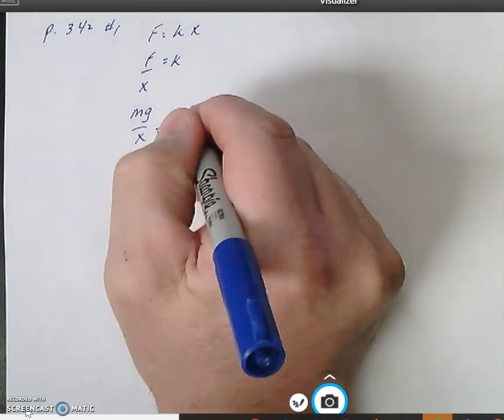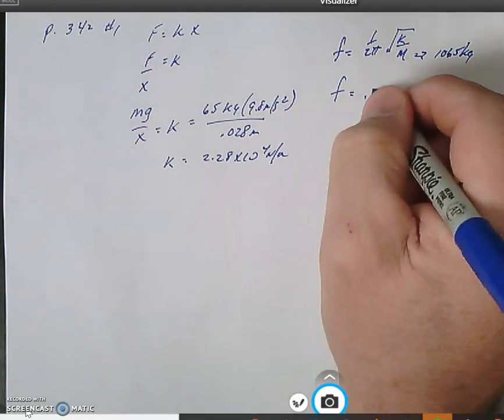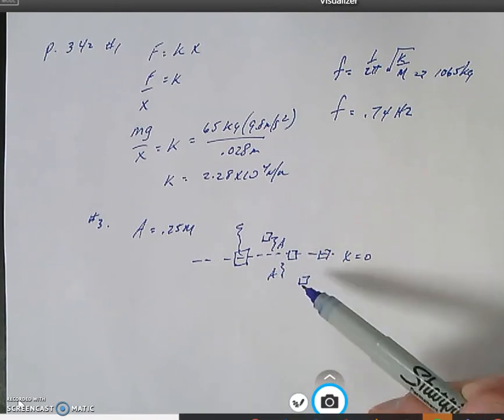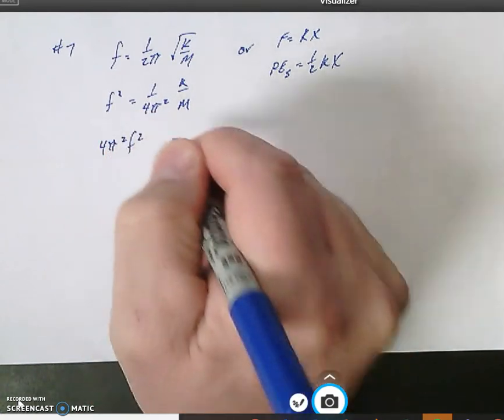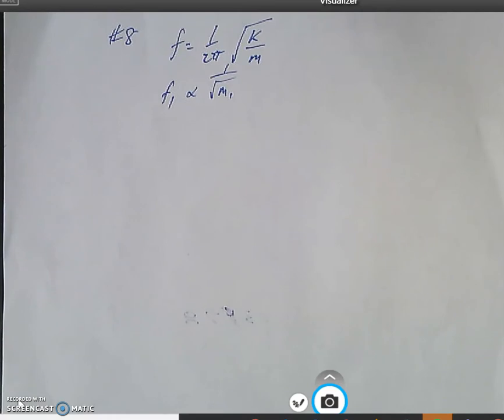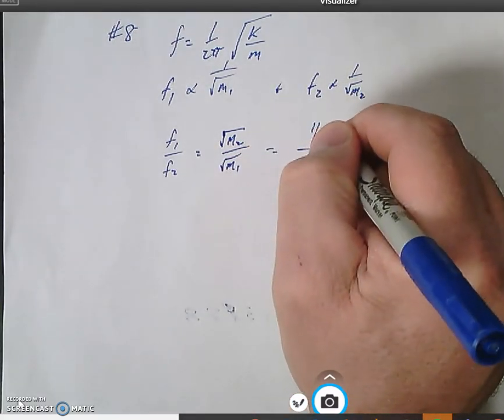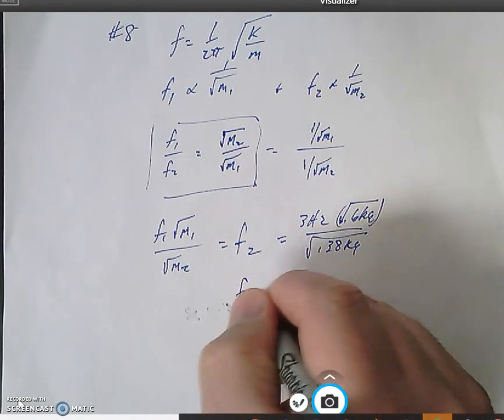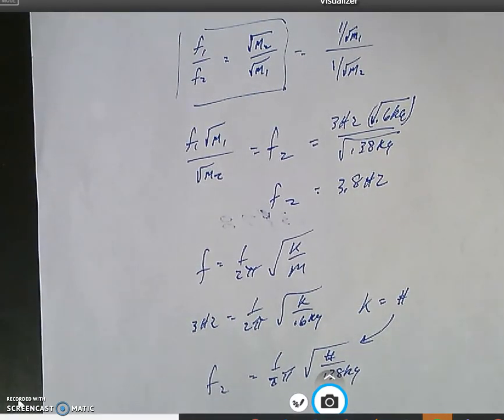HW Pg 342